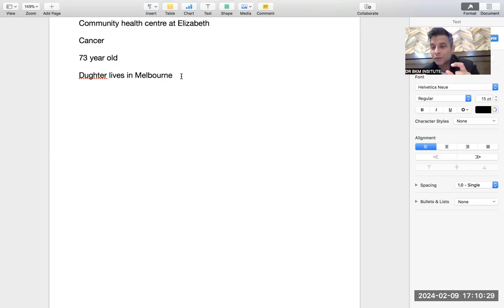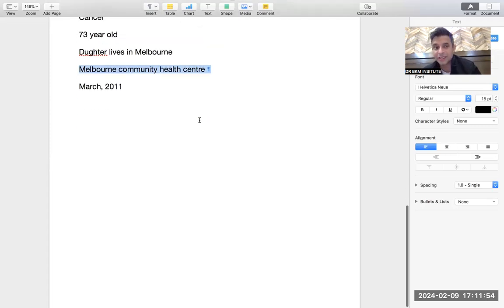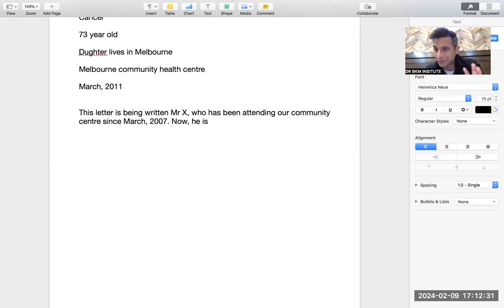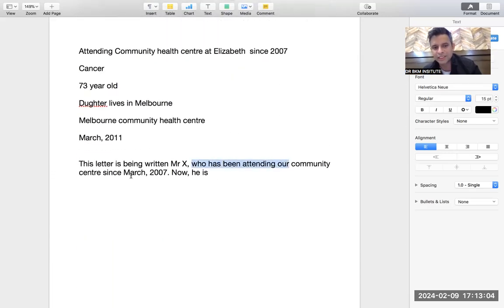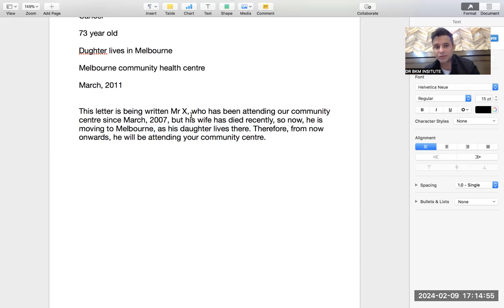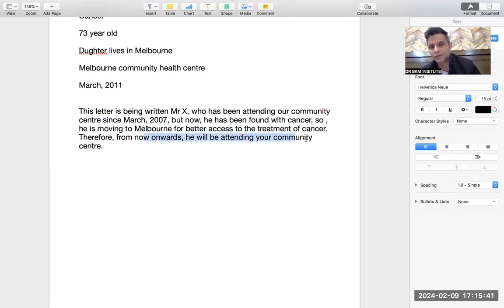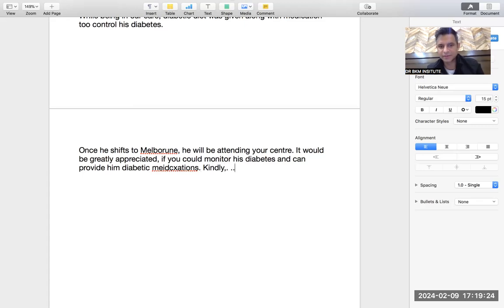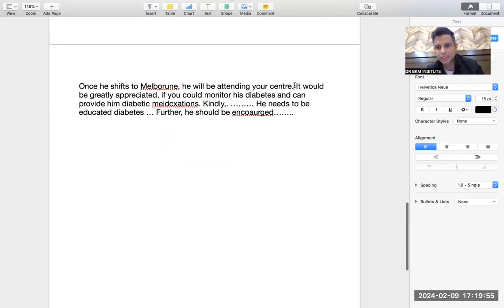Expected oet writing tomorrow | Very different letter of oet for community health centre